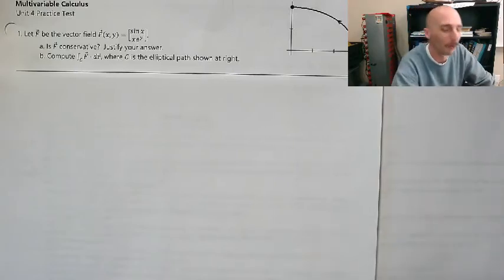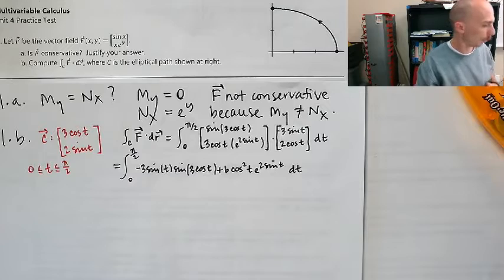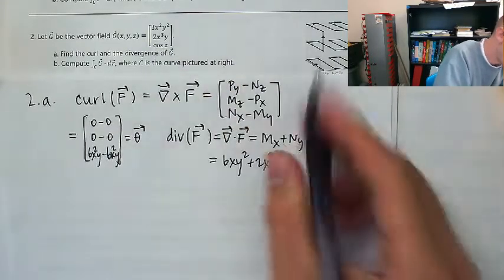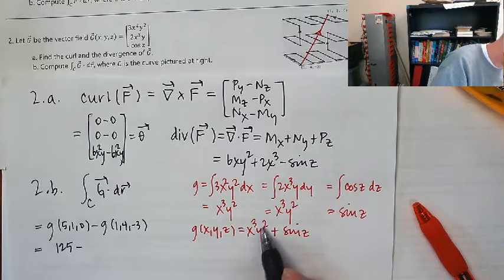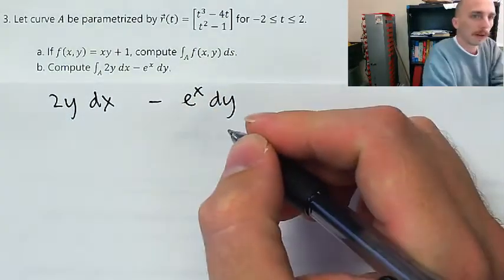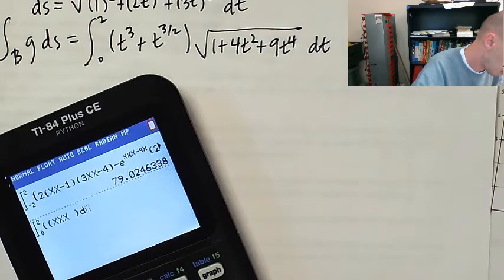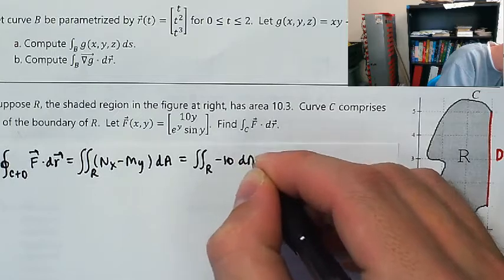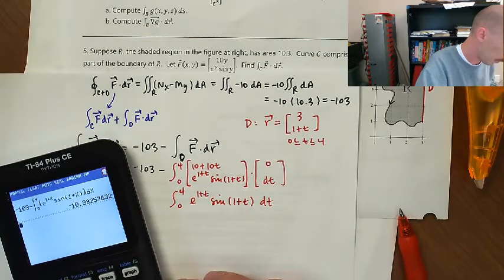Mixed Path Integral Examples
Multivariable Calculus Unit 4 Practice Test